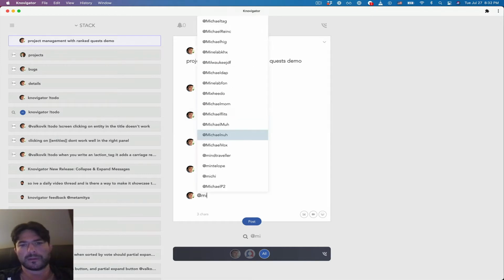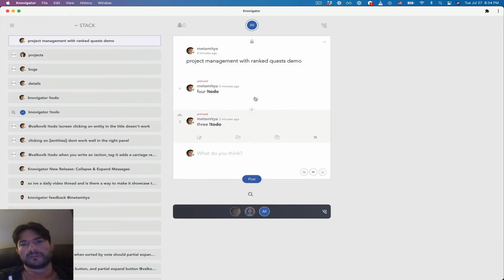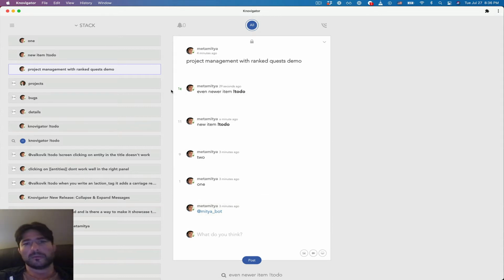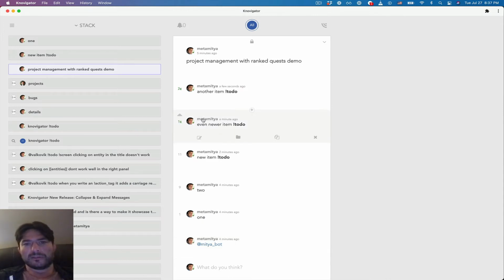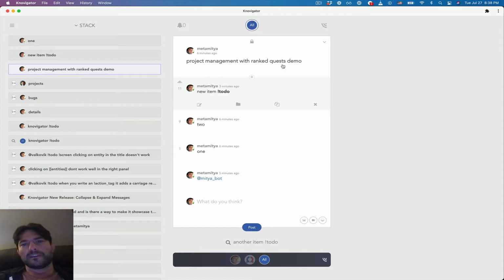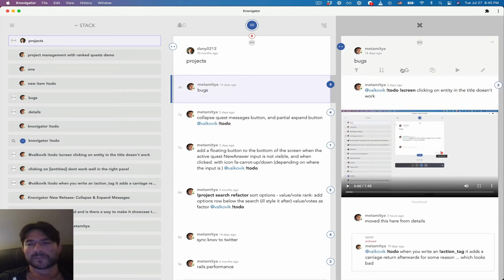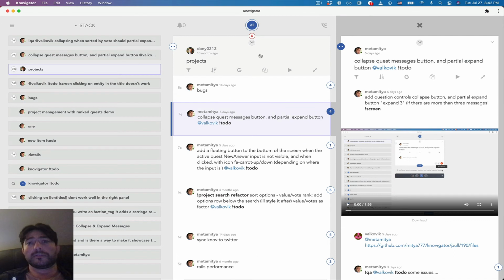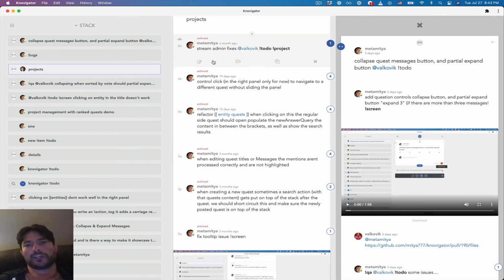Case Study: Prioritize Your Project Todos with Money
A quick case study of how we dog food to do project management for Knovigator development.